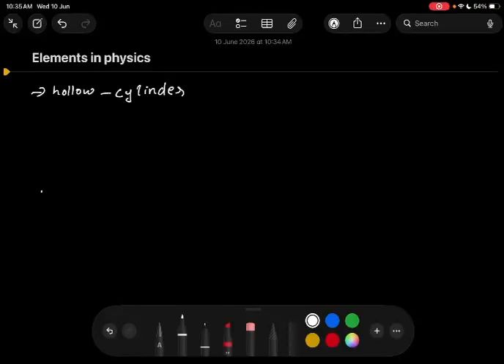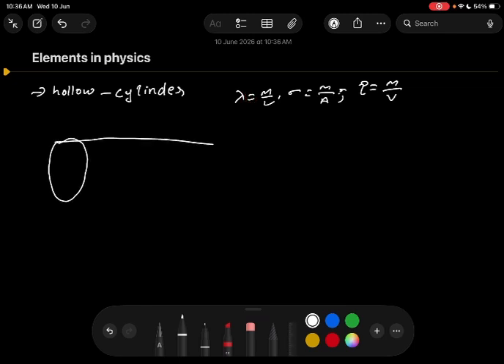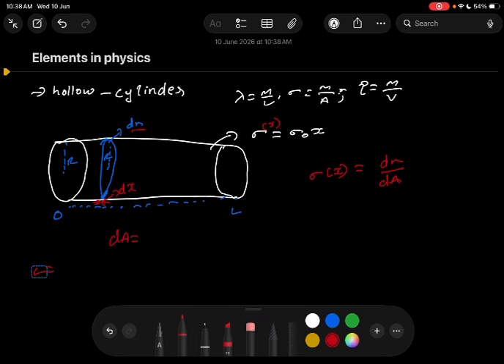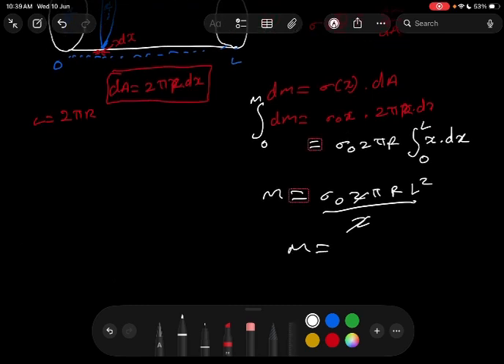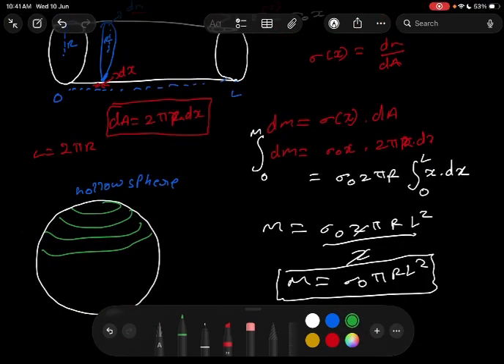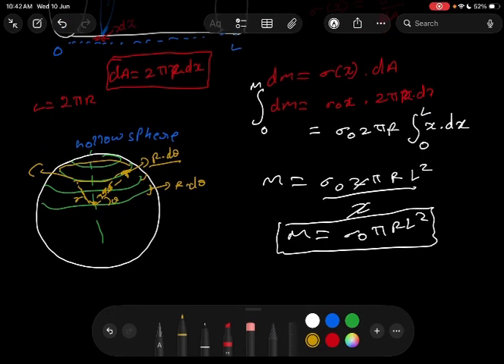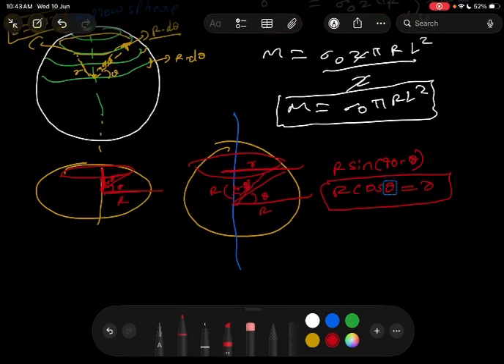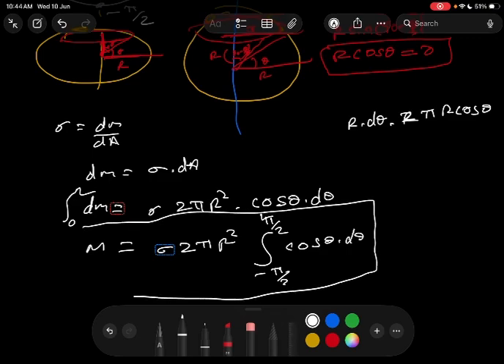taking elements in physics part 3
In today’s video (Part 3), I explained the first shape/concept properly and solved one good question based on it.
This series is specially made for JEE aspirants who want clear understanding of fundamental concepts that most students skip or don’t understand deeply.
I’m a JEE 2027 dropper, preparing daily just like you. This channel is my honest preparation journey + concept videos.
If you’re preparing for JEE, make sure to watch the full series this week. Let’s improve together.
Drop your doubts in the comments 👇
Which shape/concept should I cover next?
Wishing you all the best in your preparation. Stay consistent and keep learning! 💪